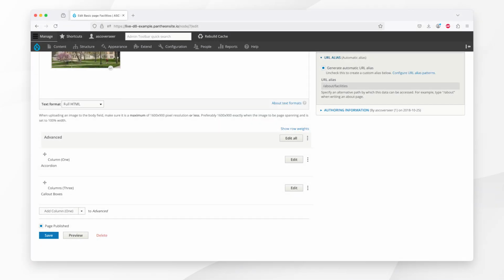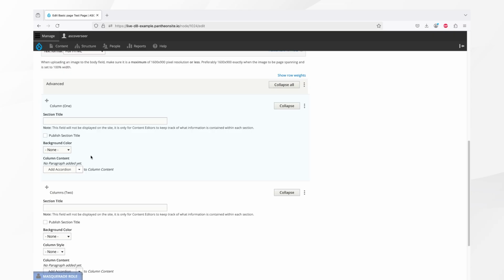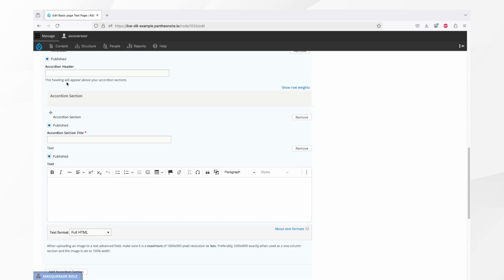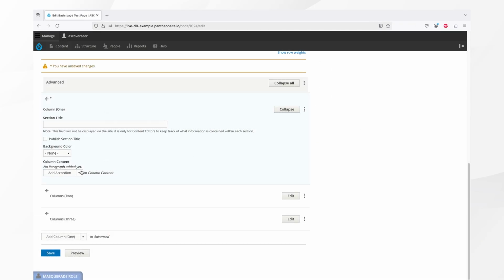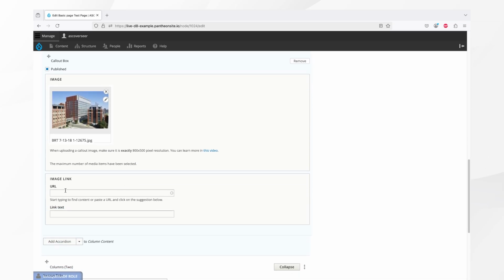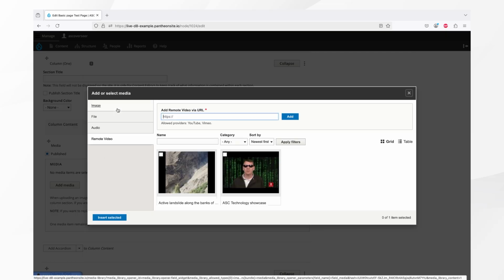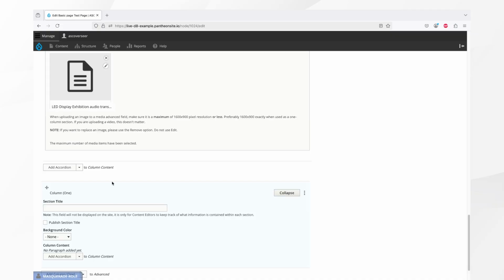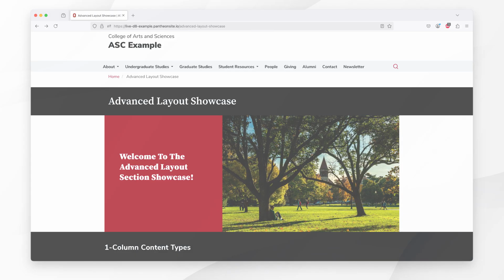[CE08] Advanced Section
How to use the advanced section in Drupal.